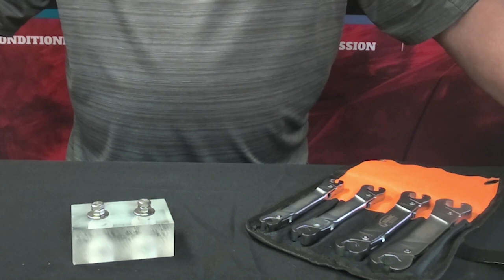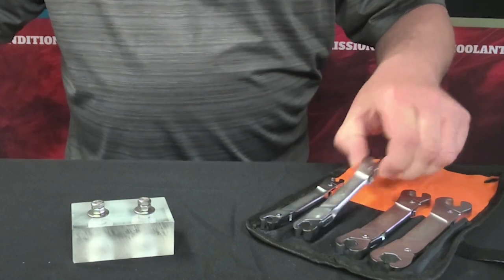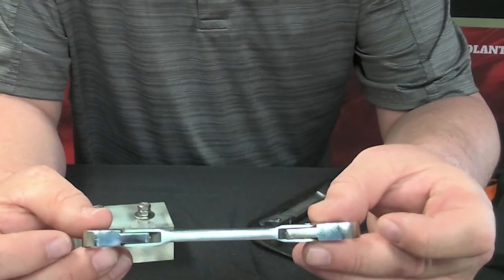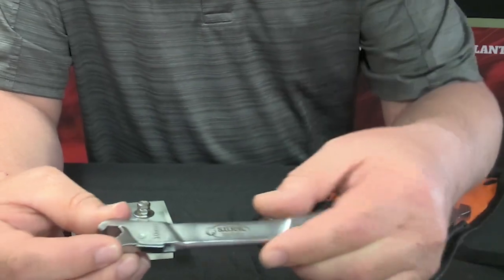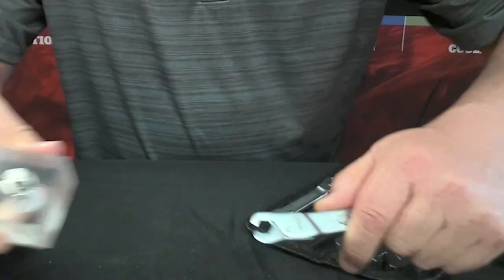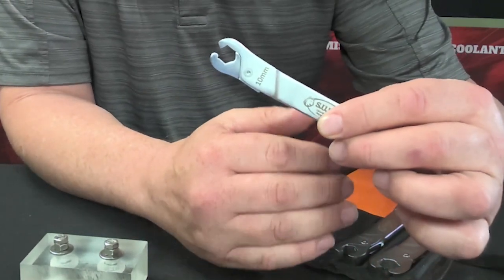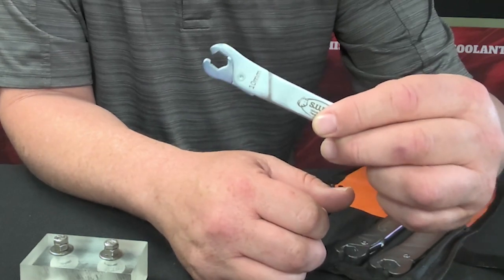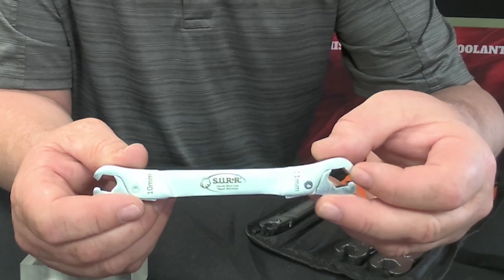RLW400 Ratcheting Line Wrench Set